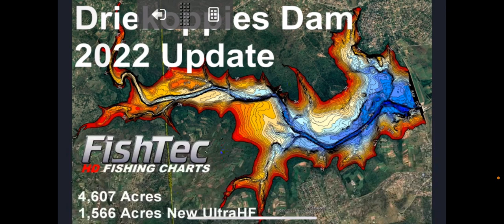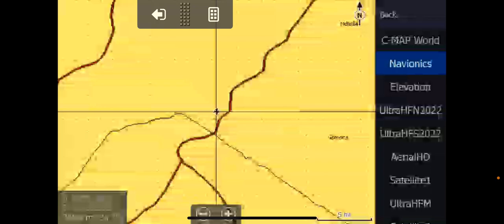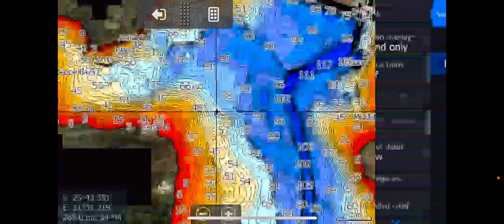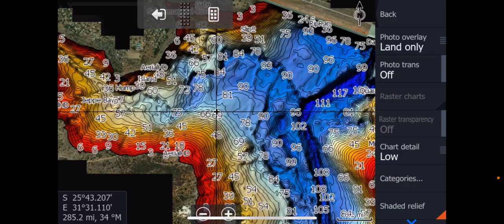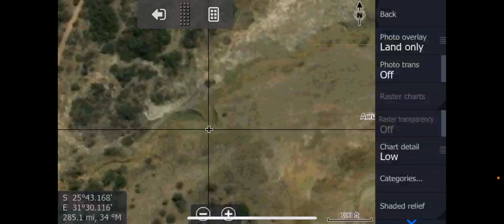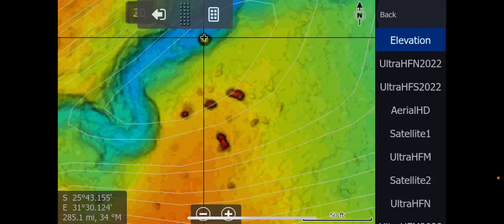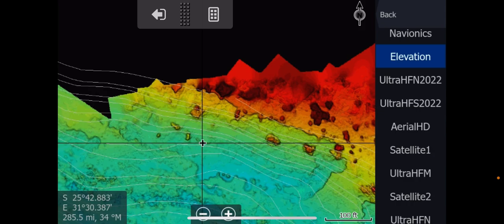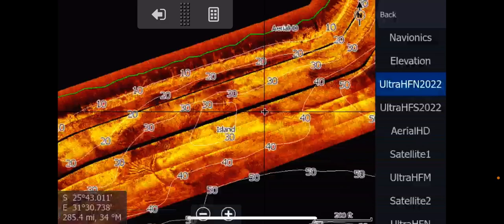FishTec HD Driekoppies 2022 Update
Since 2019 when the dam was first surveyed at 70%, the dam recently went to 101% and we were there to survey it - Feb 2022
Note - Apologies for poor video quality as there seems to be an issue with the Lowrance Link App.